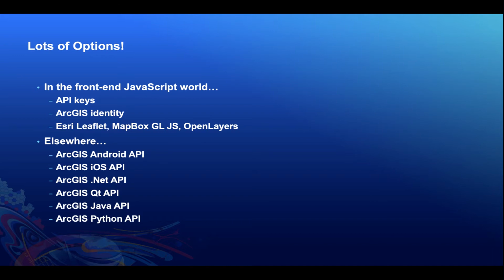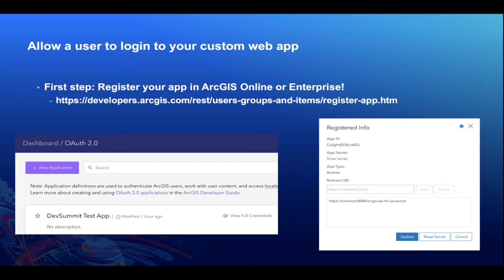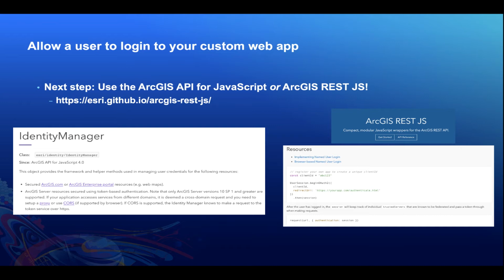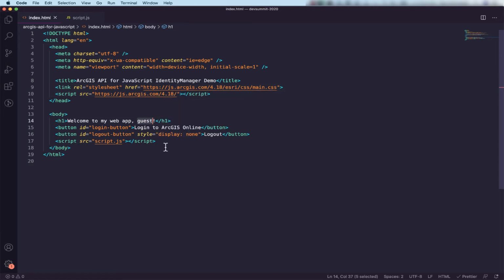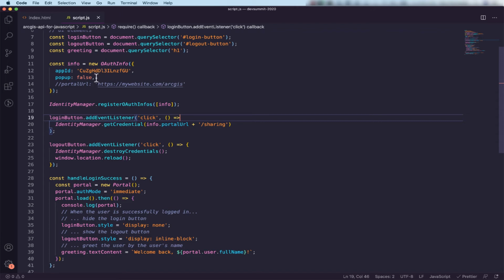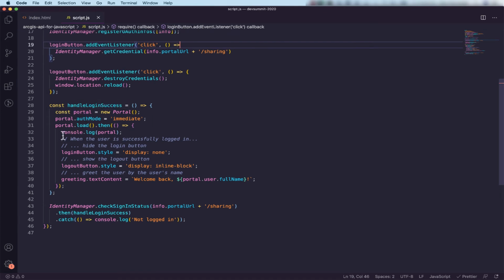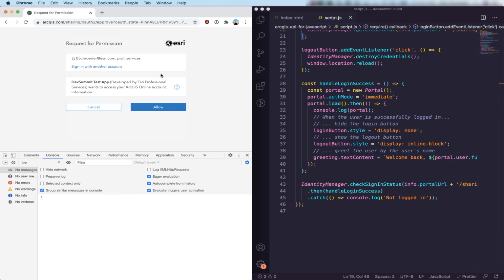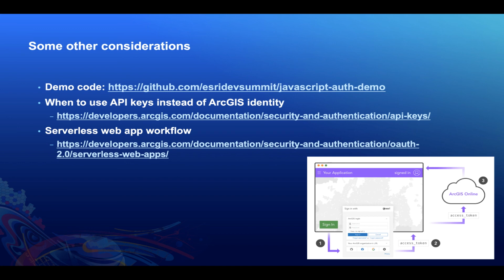Let Me In! Authenticating a Web App With ArcGIS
Do you want to allow ArcGIS users to log into your custom web app and access their content? For front-end developers, authentication and authorization can be the stuff of nightmares — luckily, building an app that works with ArcGIS Online and ArcGIS Enterprise is easy! This presentation will introduce OAuth 2.0 and how your custom web apps can leverage it to connect to the ArcGIS ecosystem. Additionally, we will discuss tools like the ArcGIS API for JavaScript and ArcGIS REST JS and how they can streamline the process further.

12458